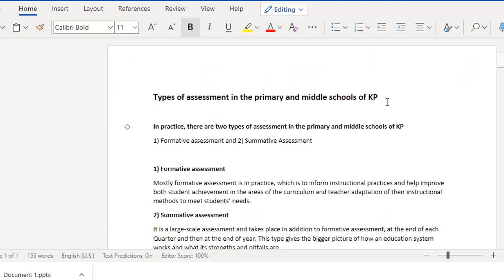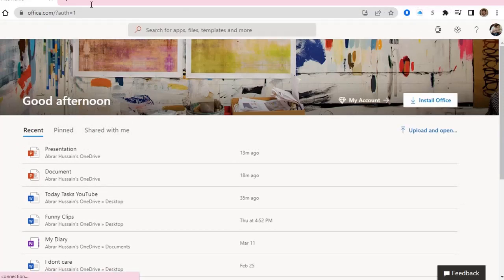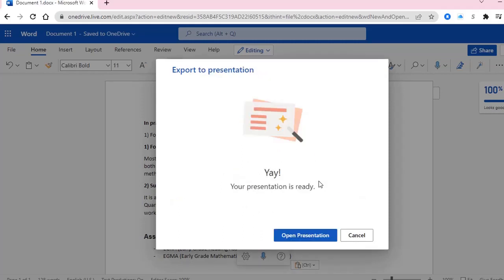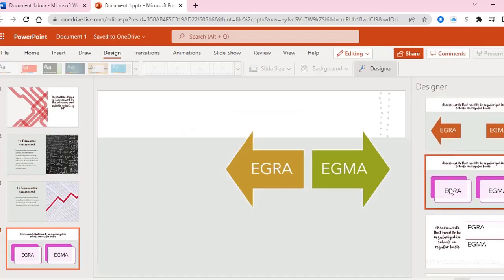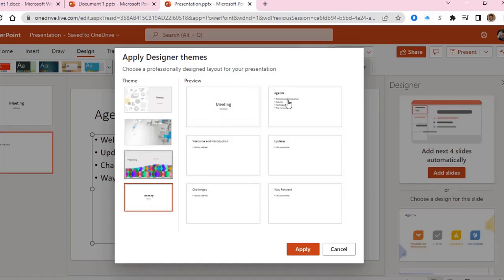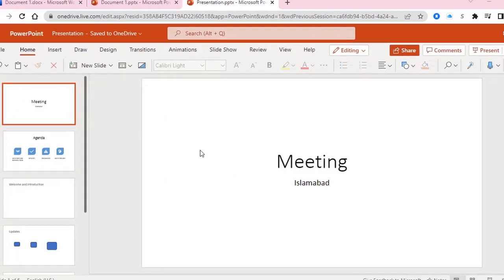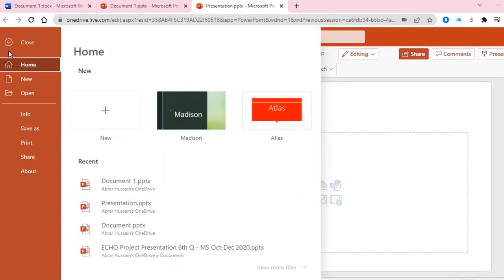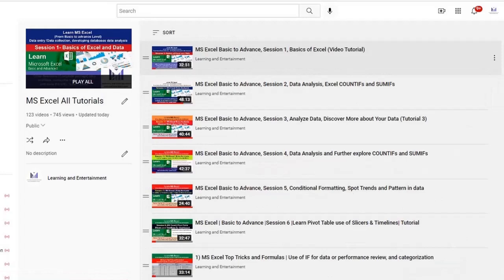MS PowerPoint Best New Features, PowerPoint on Web (Free) with Advanced Features, Simple Tips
In this video tutorial, you will learn, the best MS PowerPoint Features of the Web Free version which has some cool advanced features. Like:
Auto Slides, Converting MS Word file to PowerPoint Presentation, Presenter Coach, (Rehearse with Coach) etc.

How to do Slides Show Recording with PowerPoint click:

If you want to learn MS Excel, PowerPoint, MS Access, MS Word, online data collection tools (like Google Forms, MS Forms, KOBO), How to conduct needs assessment studies, Data management, Windows features and other tips, click the relevant links of the playlist below: